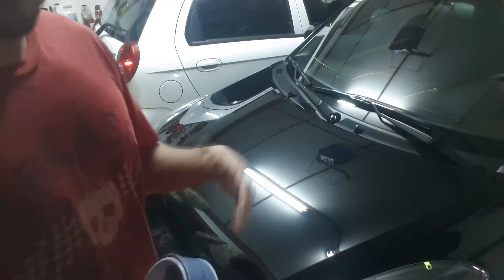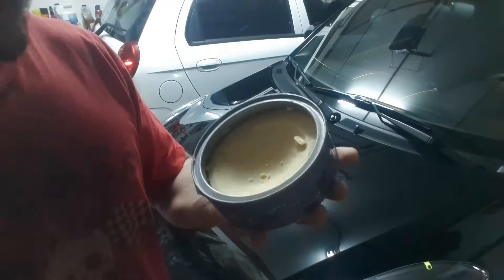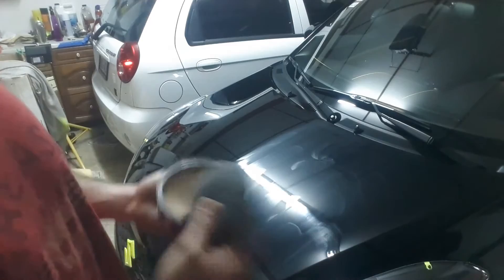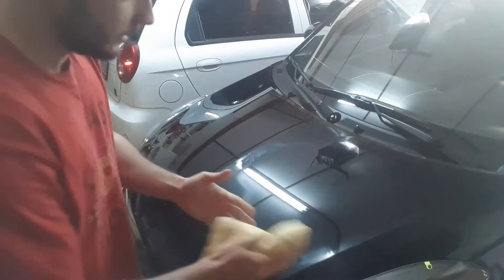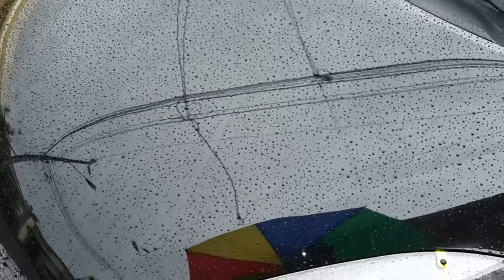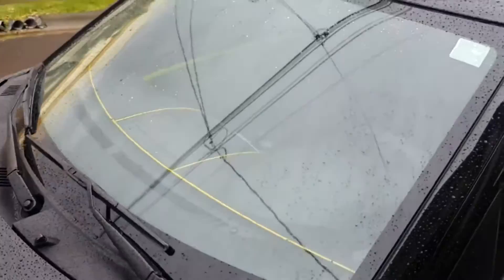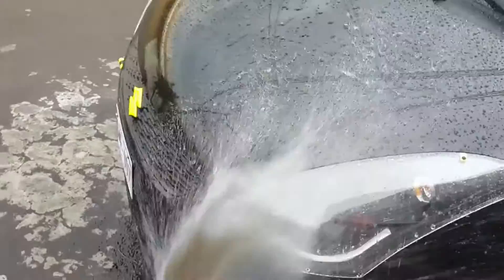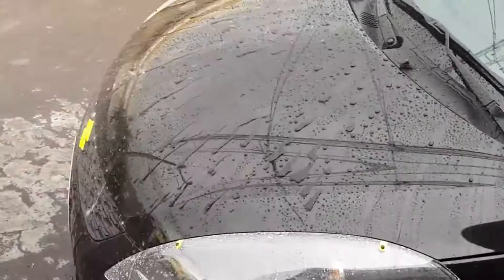Nanoskin Hydrophobic Carnouba Wax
This is a video of the application of the Nanoskin Hydrophobic Carnouba Wax

For the water test skip to 4:49